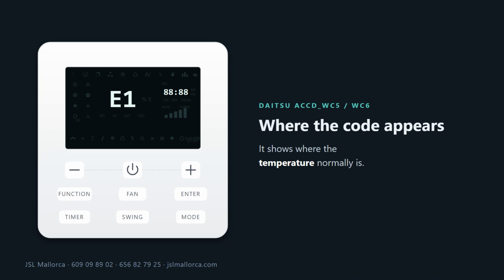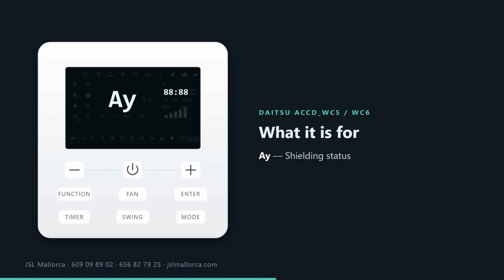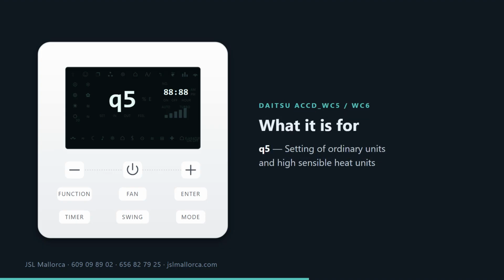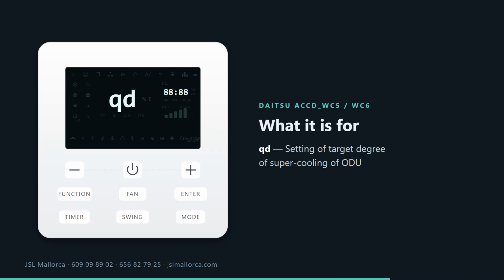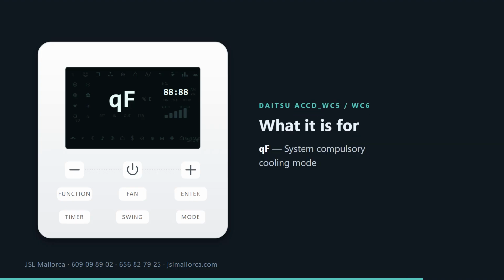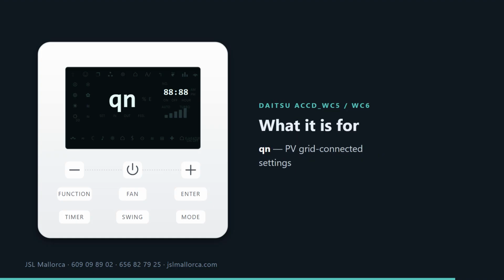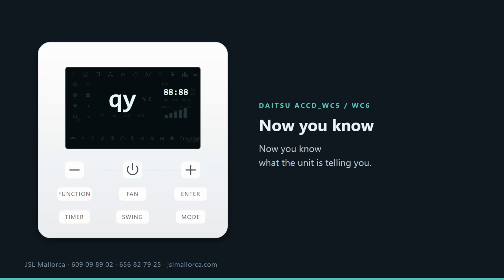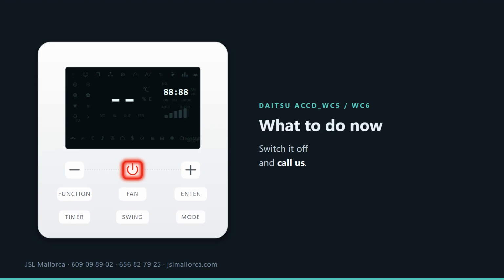Daitsu VRF status codes (WC5/WC6 controller) | JSL Mallorca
The STATUS codes of a Daitsu VRF system on the ACCD_WC5 or WC6 controller: the unit telling you what it is doing, not asking for a repair. Explained one by one by JSL, in Mallorca.

· JSL Mallorca, in Mallorca since 1998

This is the important bit, and why it gets its own video: a status code is NOT a fault. The unit is reporting which mode it is running in. If you look for it in the fault list you will not find it, and you end up chasing a problem that is not there.

Do I need to call an engineer if I see one of these?
Not for the code itself. Call us if you also notice something off: no cooling, no heating, a new noise, or the unit stopping on its own.

What if the code never clears?
Then it is worth a look. A status that stays put usually means the unit is being limited by something, and running like that costs you more.

How do I know whether my system is VRF or Atlas?
The same code means different things in each system. If you are not sure, ask us: we can tell from the model of your outdoor unit.

All the codes in this video:
A0 Unit is waiting for debugging · A1 Check the compressor operation parameters · A2 After-sales Refrigerant Reclaim · A3 Defrosting · A4 Oil return · A5 Online Testing · A8 Vacuum-pumping Mode · A9 Operate in Setback Function · Ab Emergency Stop · AC Cooling · Ad Operation Restriction · AF Fan · AH Heating · AJ Filter Clean Reminder · An Lock status · AU Remote Urgent Stop · Ay Shielding status · n3 Compulsory defrosting · q5 Setting of ordinary units and high sensible heat units · q7 Select degree Celsius or Fahrenheit · q8 Discharge low temperature protection revision value b · q9 Setting of defrosting mode · qb Anti-condensation temperature setting · qd Setting of target degree of super-cooling of ODU · qE EVI Operating Mode · qF System compulsory cooling mode · qL Setting of static pressure · qn PV grid-connected settings · qP PV GMV Unit export area setting · qU Grid voltage system configuration · qy Working mode of compressor heating belt

Chapters:
0:00 - Where the codes appear
0:20 - What knowing the code is for
0:42 - Codes A0 to Ay
2:28 - Codes n3 a qy
4:33 - What we do at JSL
4:47 - What we don't do
4:59 - Contact and quotes

💬 Still stuck?
If you're in Mallorca and want us to take care of it, send us photos and details and we'll tell you what's needed.

👷 Are you in the trade and fancy working with us? We're Joaquín and Juan, two partners, and a small team where everyone knows everyone: the person who writes the quote is the one who gets up on the roof. Electrician, plumber, refrigeration tech, solar or underfloor heating fitter? Send us your CV and we'll read it ourselves

📍 JSL Mallorca · Joaquín and Juan, since 1998 · 📞 · · 💬 · For a quote, send us photos and details.